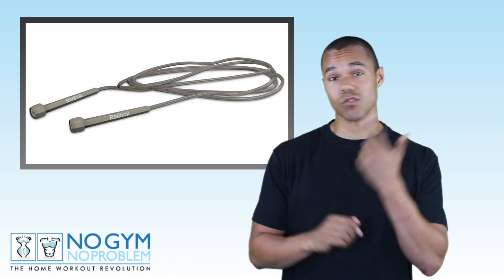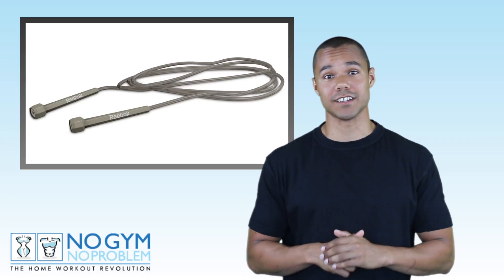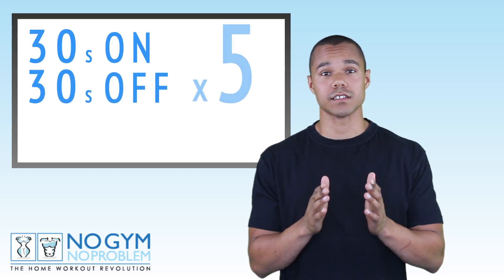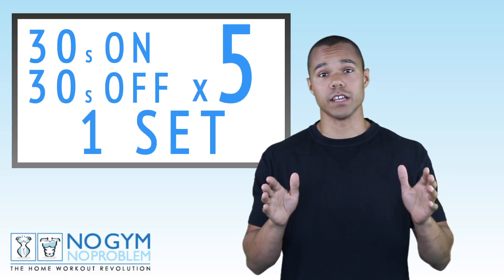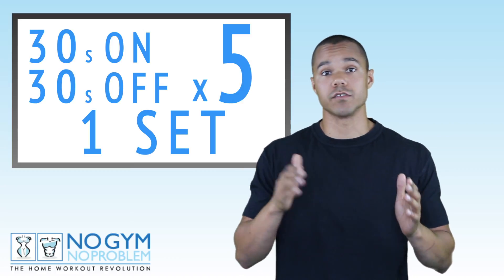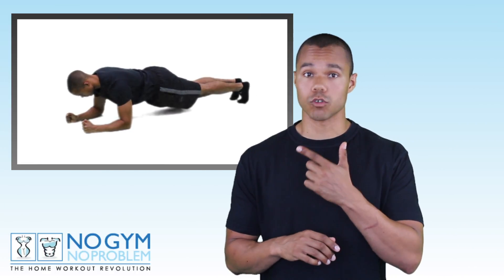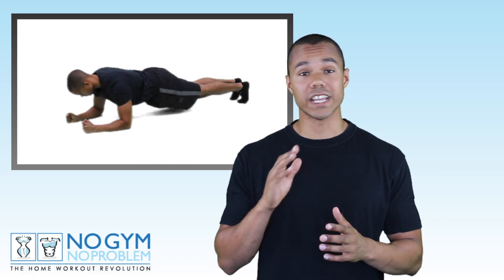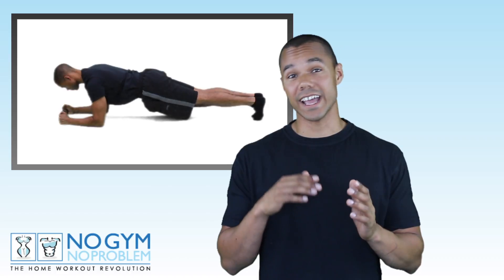Episode 1 - Cardio & Core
Exercise 1 : Skipping - 30 secs on 30 secs off x 5 = 1 set
                   Complete 3-5 sets

Exercise 2 : Plank - to failure

Try to complete 2 rounds minimum. 3 or 4 if you can!